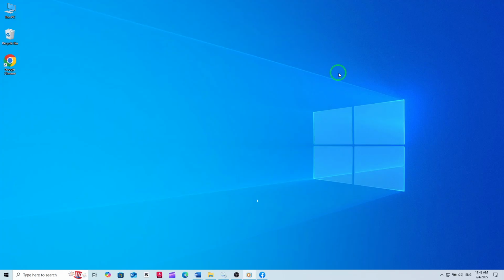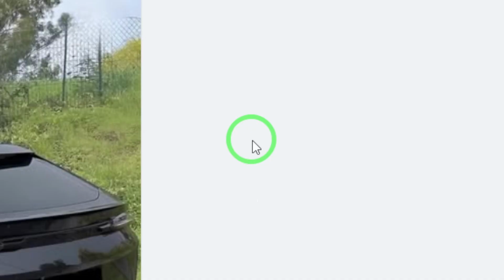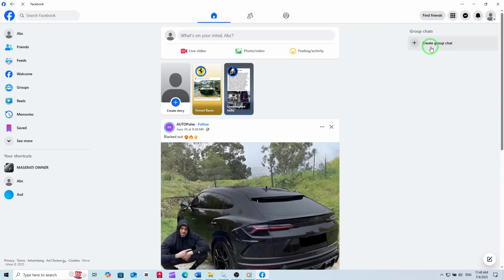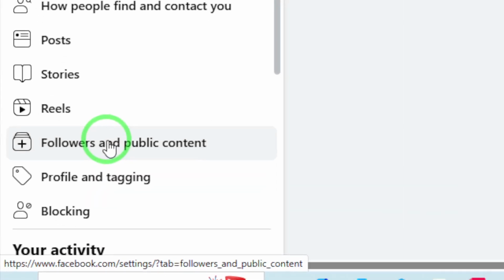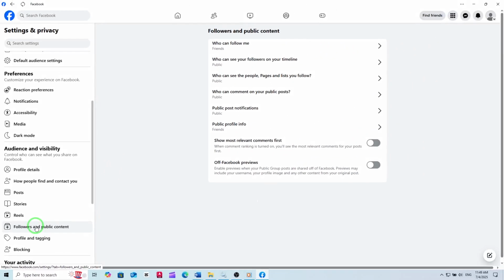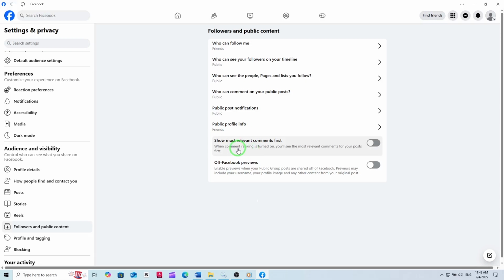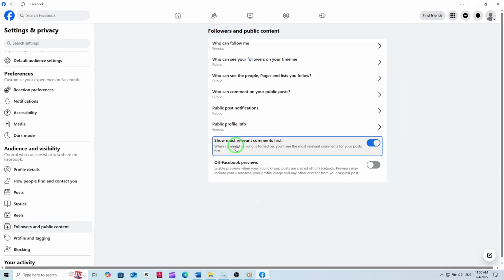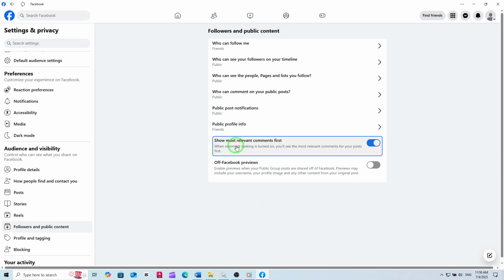How To Show Most Relevant Comments First On Facebook App On PC (New Update)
Learn how to show the most relevant comments first on the Facebook app on your PC with the latest update. This step-by-step guide will help you easily adjust your Facebook comment settings so you always see the most important conversations at the top. Improve your Facebook experience by making sure you never miss key comments on your posts.

Follow these steps:

1. Open the Facebook app on your PC.

2. Click on your account profile photo at the top right corner.

3. Click Settings & Privacy, then select Settings.

4. Go to Followers and public content.

5. Enable Show most relevant comments first.

By following these steps, you’ll make sure the most relevant comments are always displayed first on your Facebook posts. This feature helps you stay engaged with the most meaningful interactions and keeps your feed organized.

Chapters:
00:00 Intro
00:12 Soultion
01:05 Outro